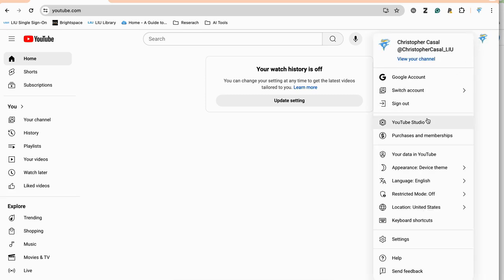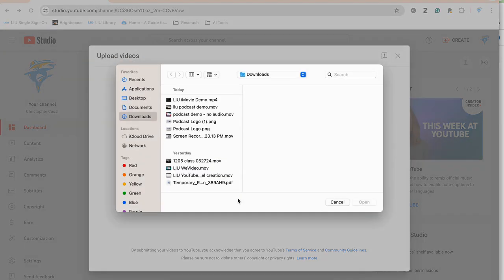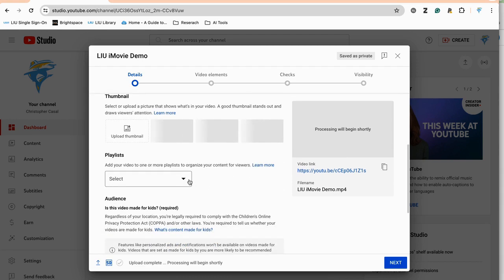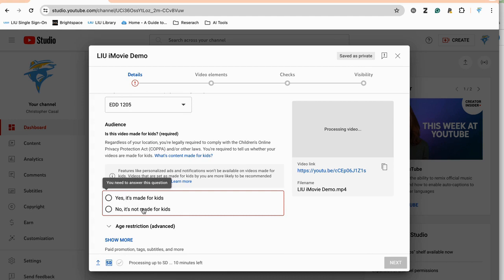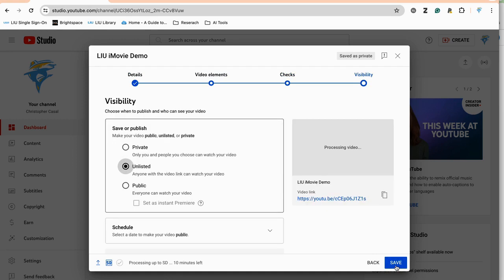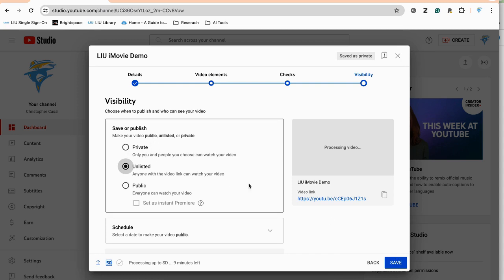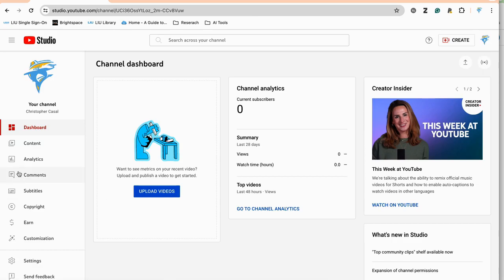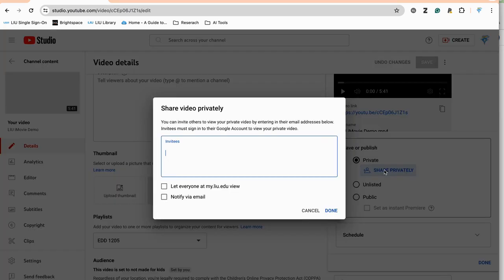LIU Upload to YouTube Demo